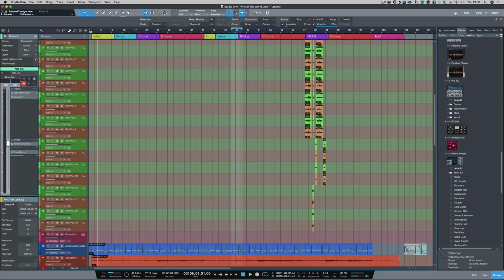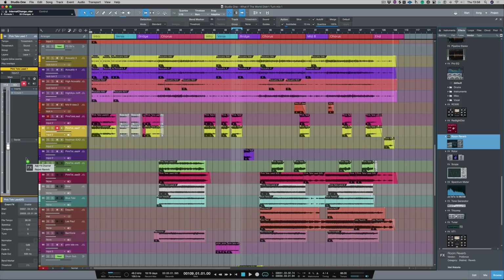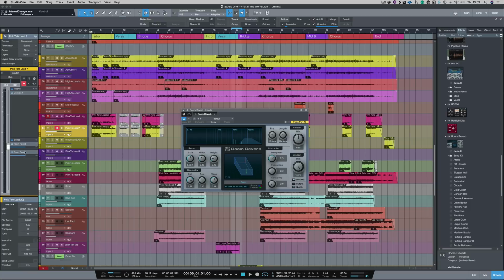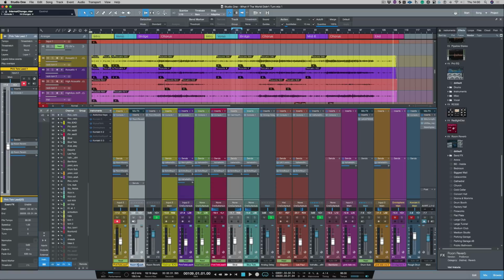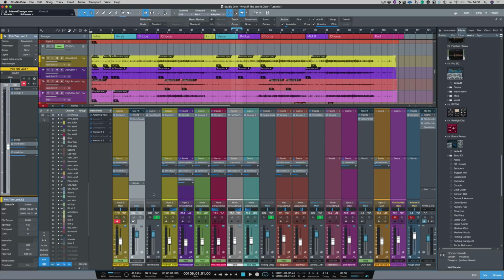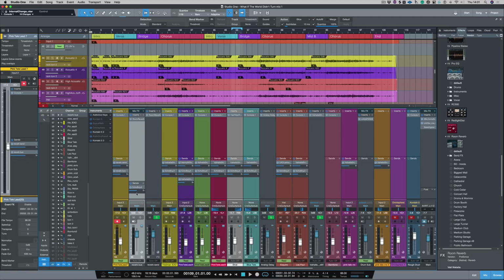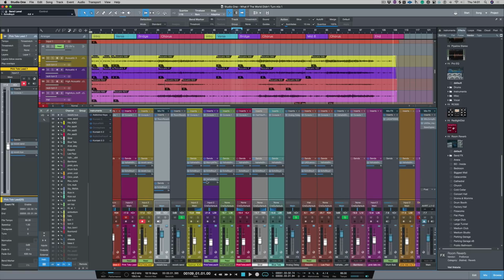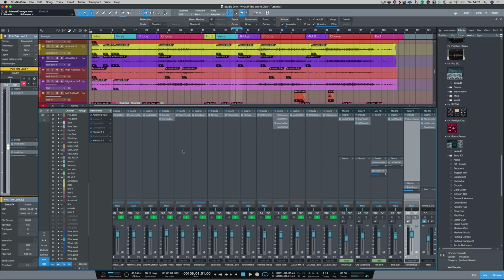Understanding Bus and FX Channels In Studio One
In this free video tutorial, producer Paul Drew explains Buss and FX channels in Studio One.

He explains what Buss and FX channels are, the difference between them and how and when to use them.